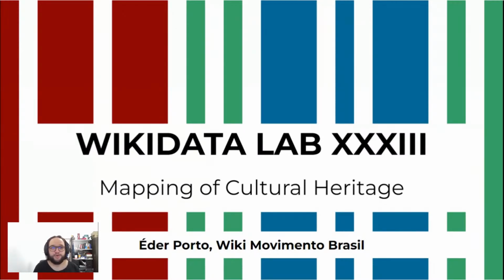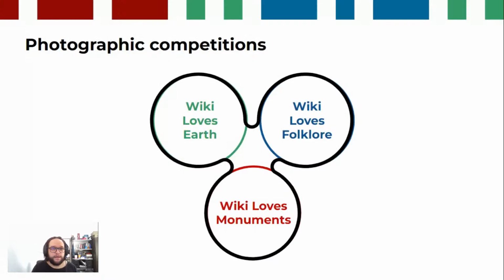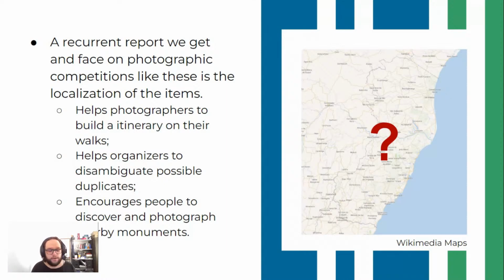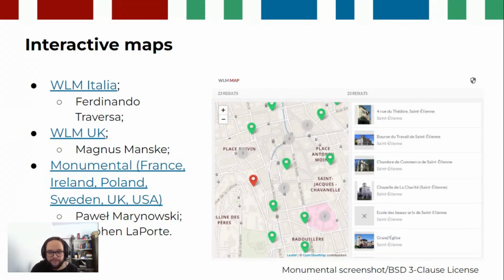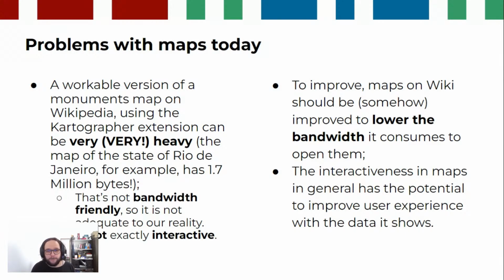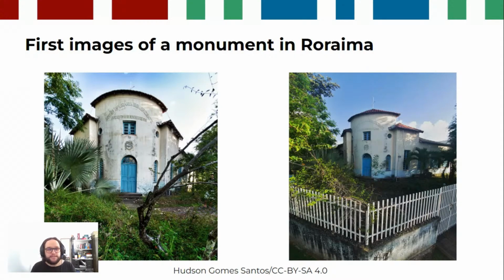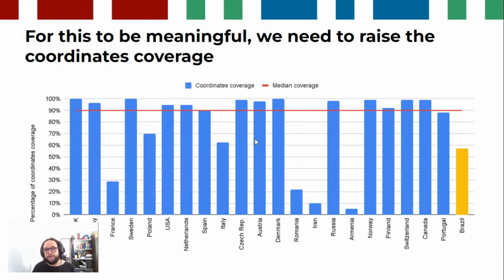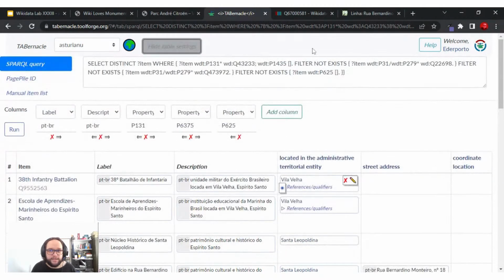Wikidata Lab XXXII: Mapping of Cultural Heritage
This Wikidata Lab is a discussion about the process of georeferencing cultural heritage on Wikidata. It will be presented in English by the wikimedian Éder Porto (WIki Movimento Brasil).

Organization:
🔸 Wiki Movimento Brasil